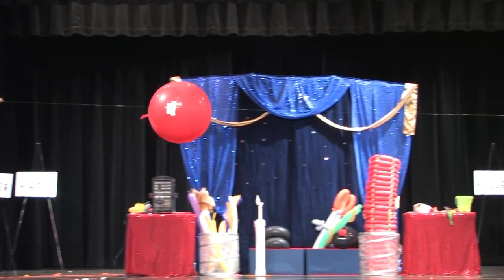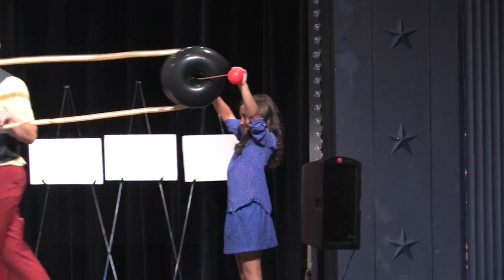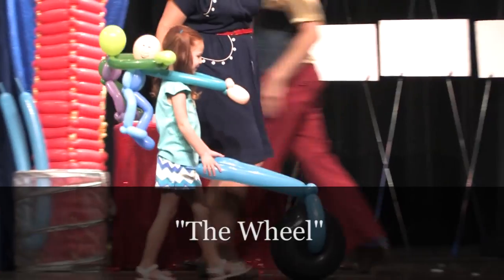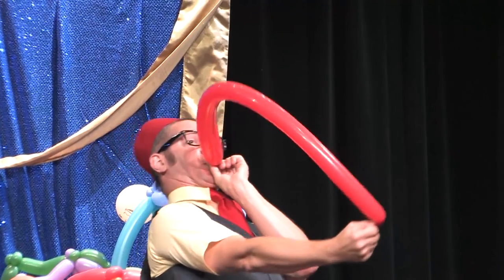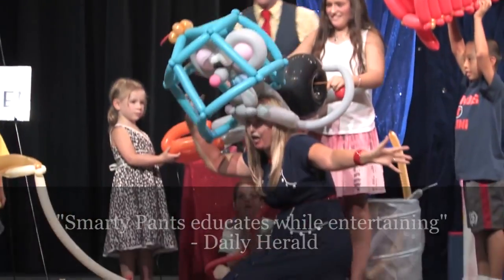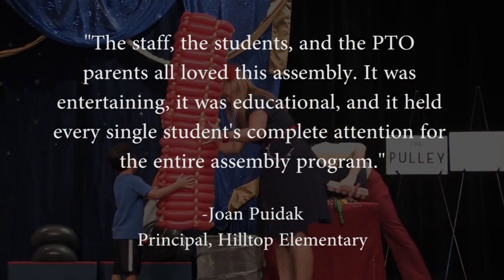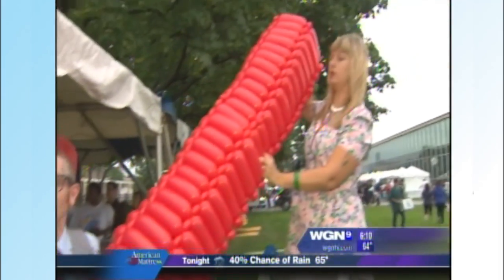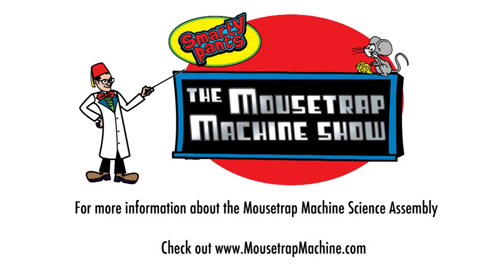Mousetrap Machine Science Assembly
The Mousetrap Machine Show is a science assembly that teaches elementary school students how simple machines work.  Perfect for grades K-5!    For more information about booking the assembly,